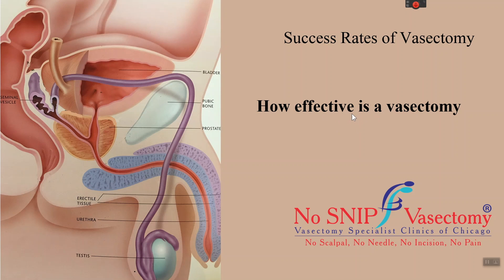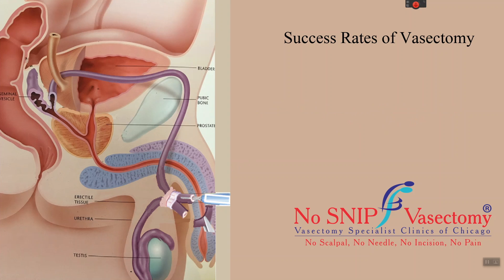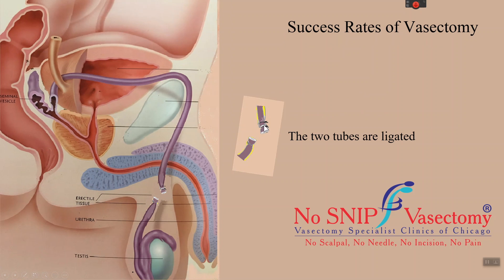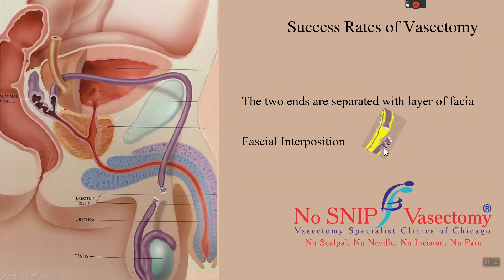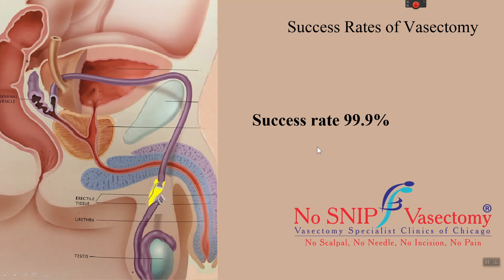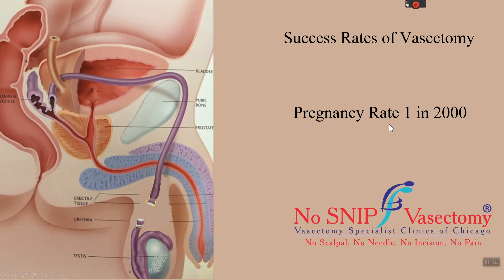Vasectomy Success Rates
In this video, you will learn how effective is a vasectomy